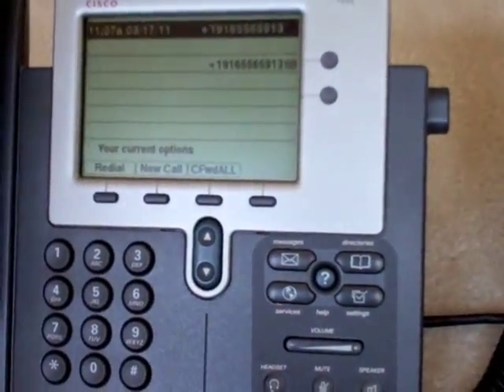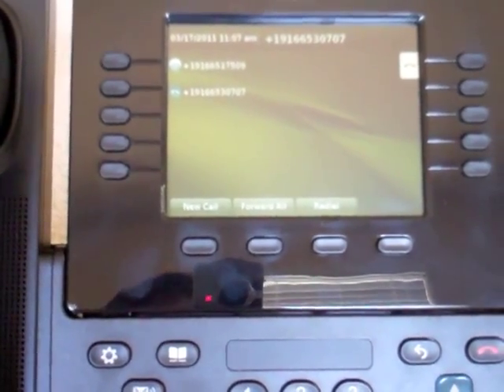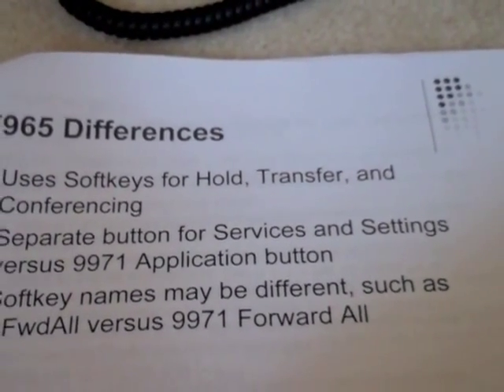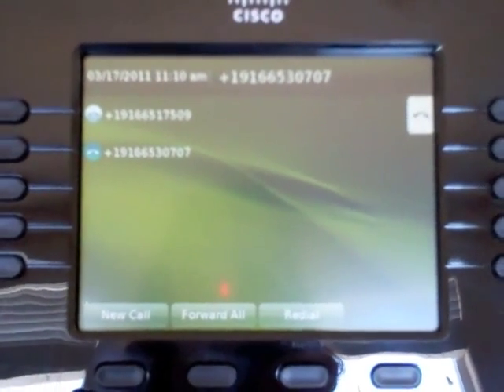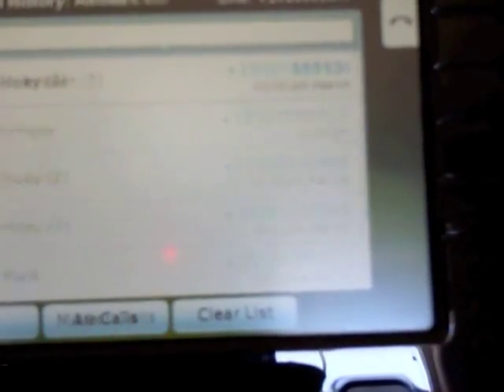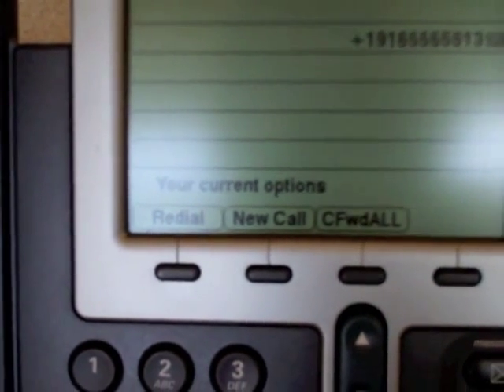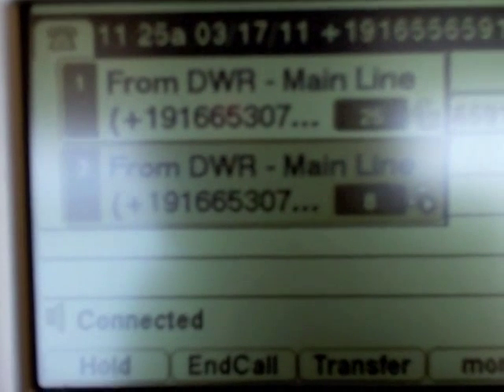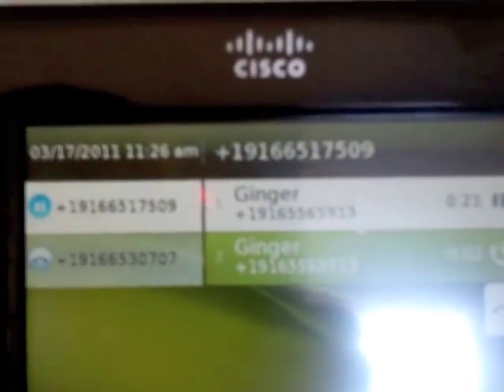Cisco IP Phone User Training - Model Considerations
Ginger is an expert at Dillon IP Communications Services with 26 years of experience. In this video she explains some differences in Cisco IP Phone models 7965 and 9971, and provides considerations for deployment.